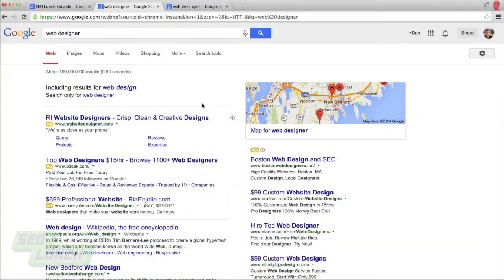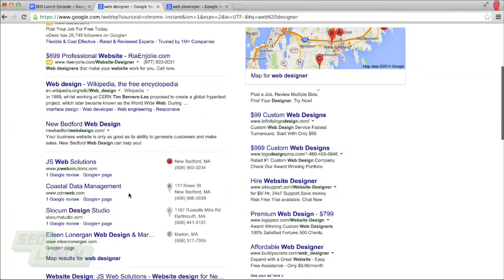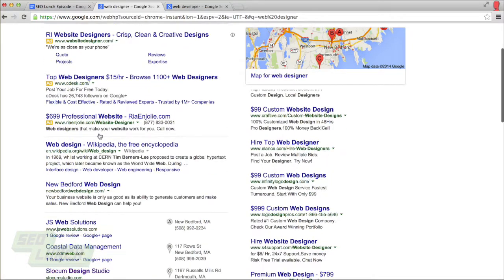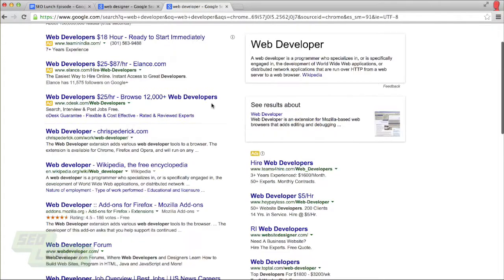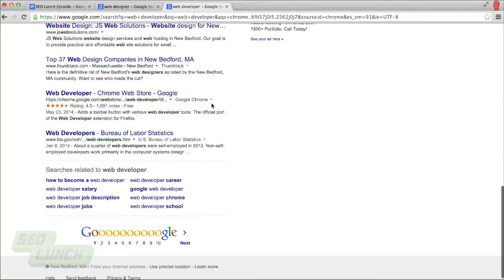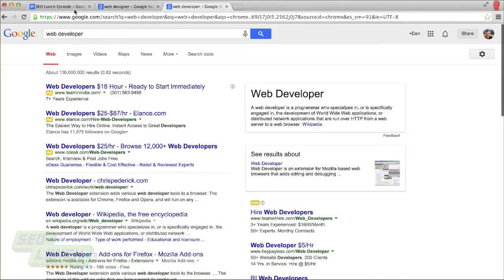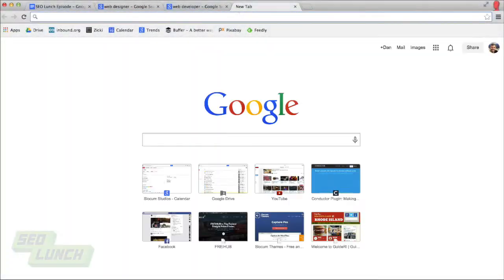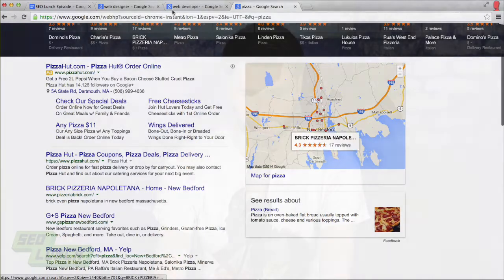Local SEO Tips after Google Pigeon - SEO Lunch